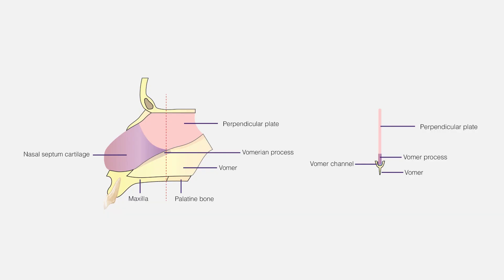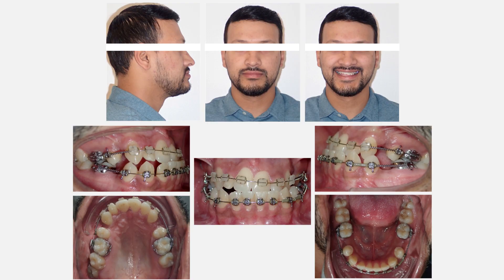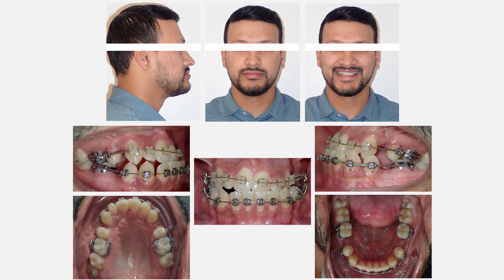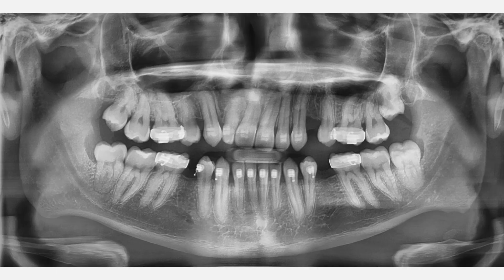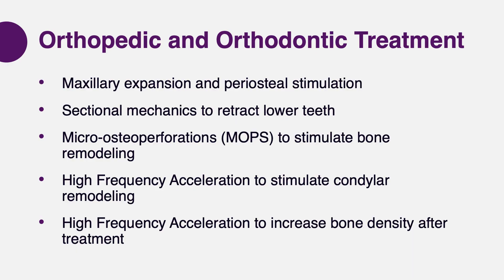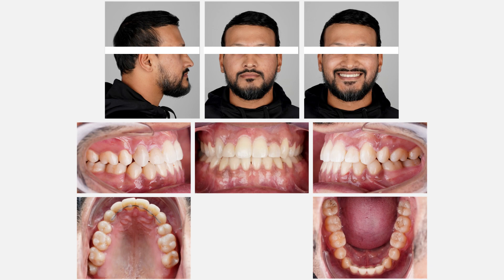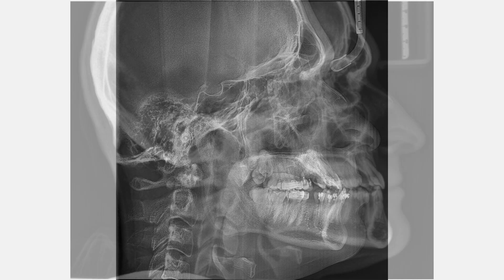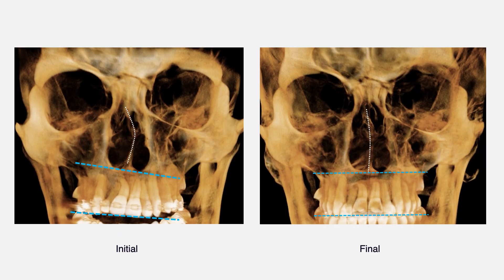Improvement of nasal septal deviation by Orthodontic Treatment - Back to the Clinic #007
In this BackToTheClinic session, Dr Mani Alikhani presents a case with a severe occlusal and nasal floor cant, a nasal septal deviation and large polyp, that significantly affected the patient’s function including breathing.

After orthopedic and orthodontic treatment using tools developed at CTOR (micro-osteoperforations and high frequency acceleration) you can appreciate the remodeling of the nasal cavity and correction of nasal septal deviation.

As part of CTOR research effort on bone response to mechanical stimulation, our clinicians/scientists have been investigating the skeletal changes after orthopedic and orthodontic corrections in adults and children. This case is a perfect example of how changes in the biomechanics of the oral cavity can affect bone remodeling of the nasal cavity.

This case was treated at our clinical practice in Hoboken